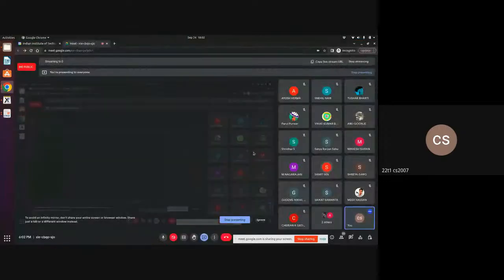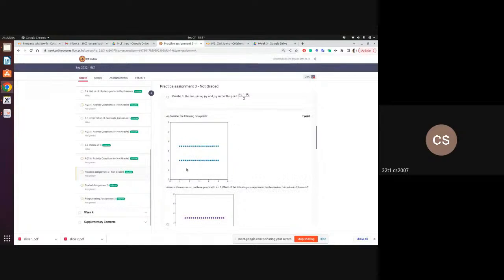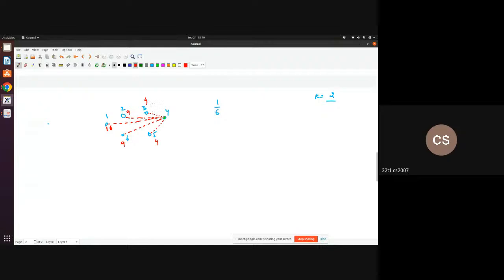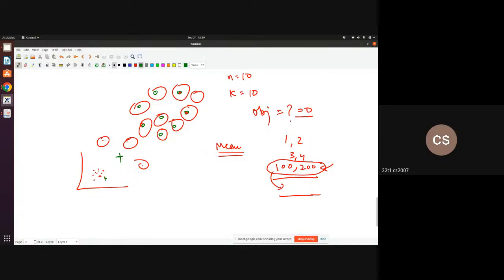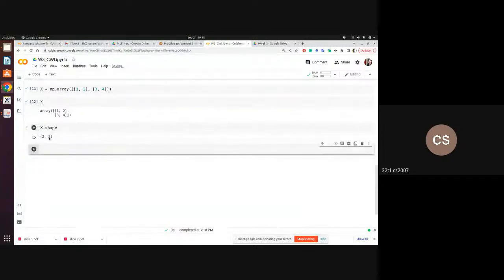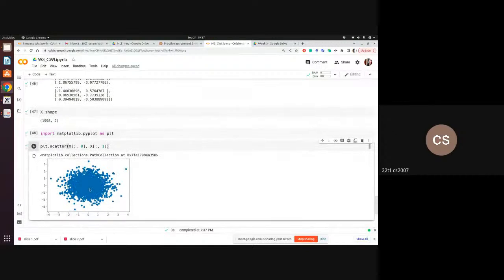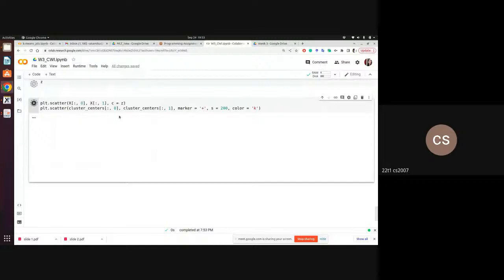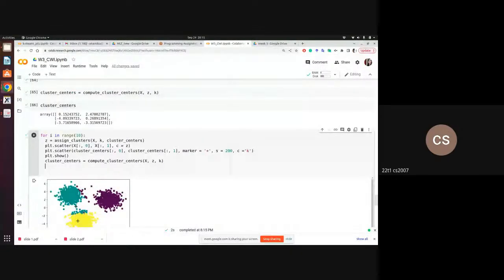(MLT) Solve with Instructor+Open Session - Week 3